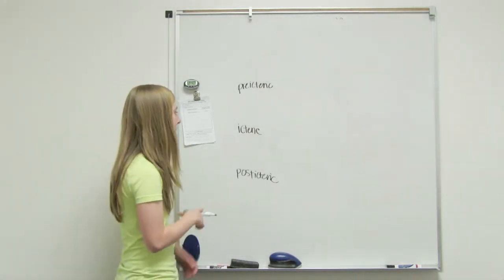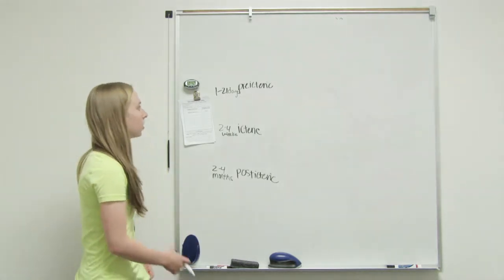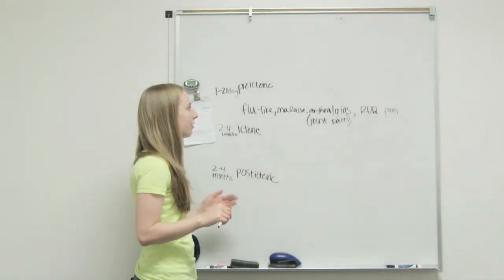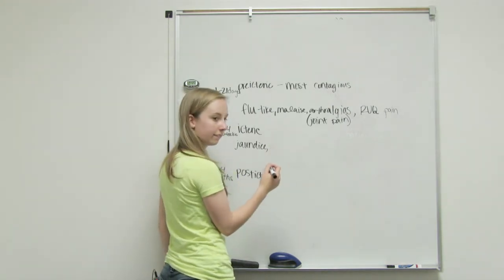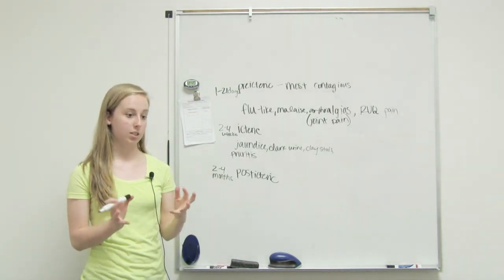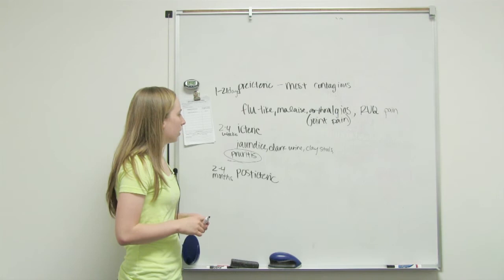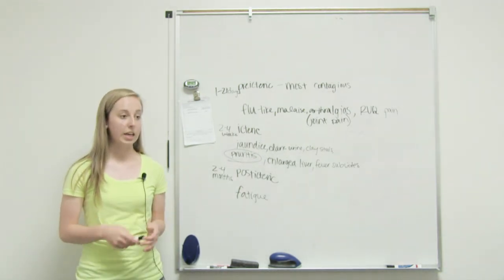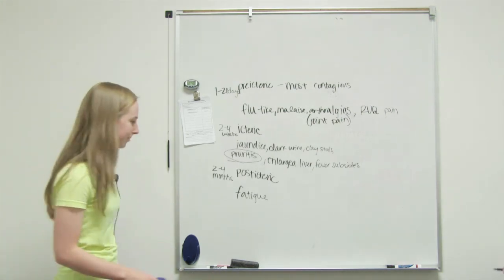Phases of Hepatitis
This Adult Health video teaches the phases of hepatitis, gives the signs, symptoms, and time frame of each phase, and discusses nursing interventions.